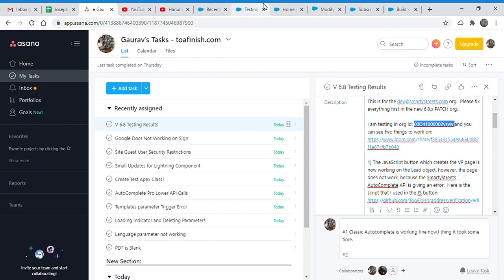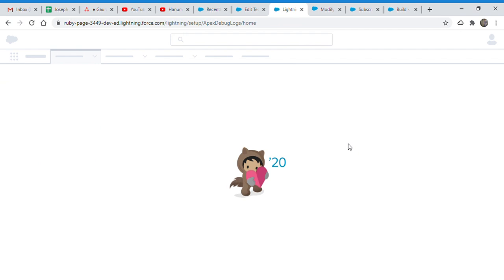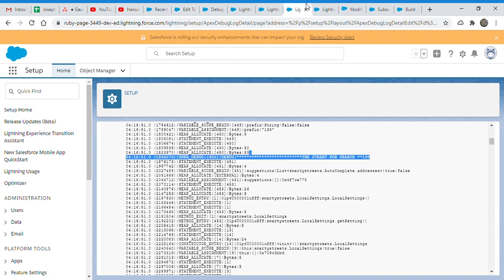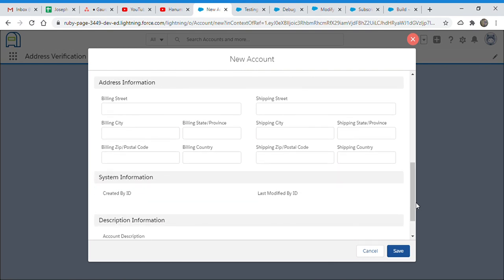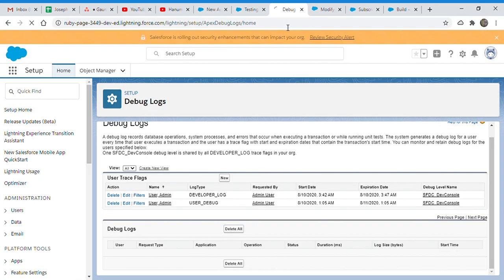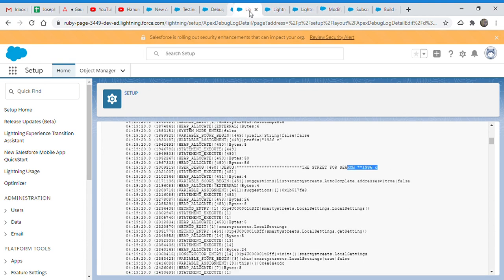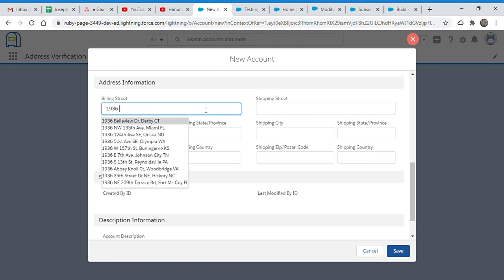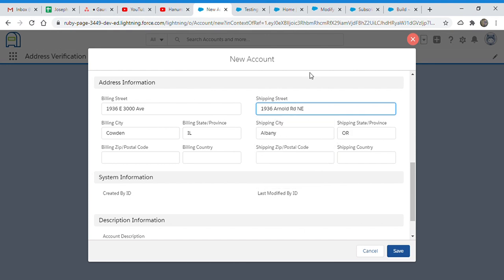Keyboard and delay